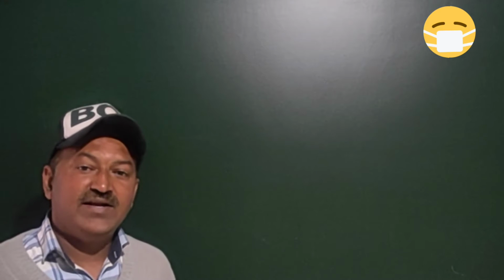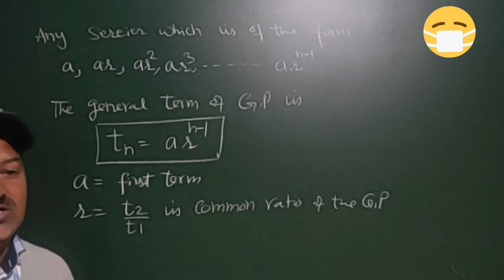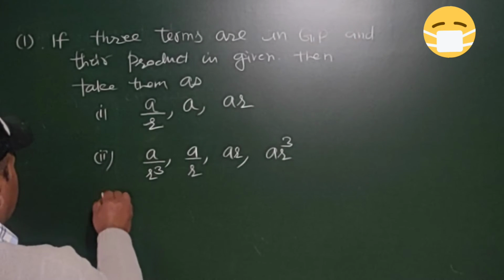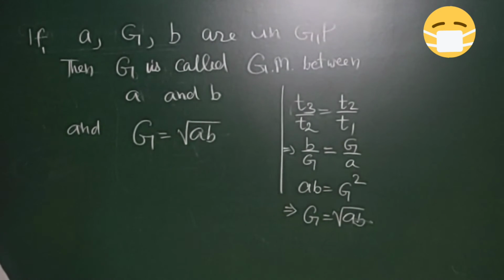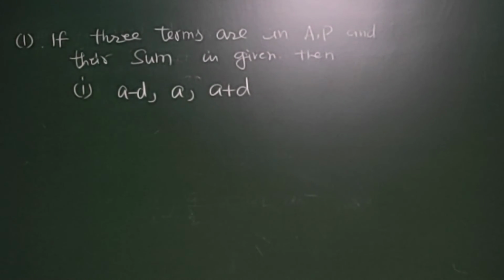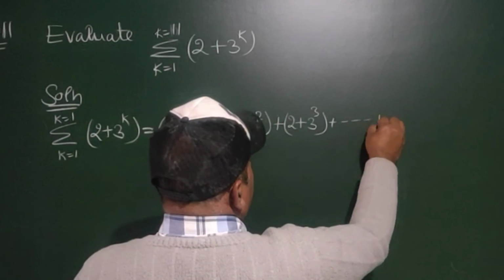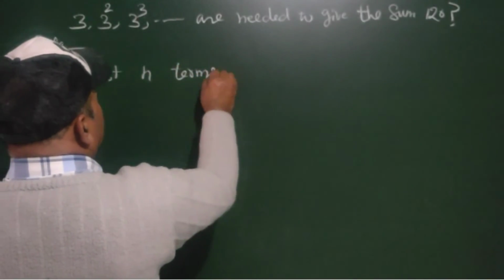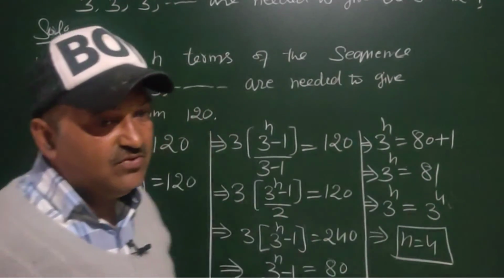Class 10+1 Maths Sequence and series Geometric Progression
Geometric Progression